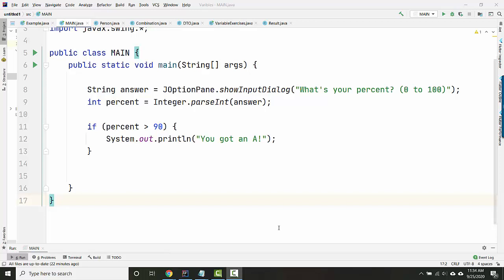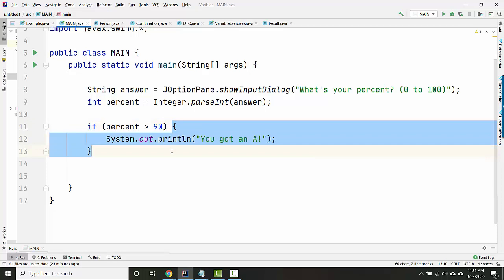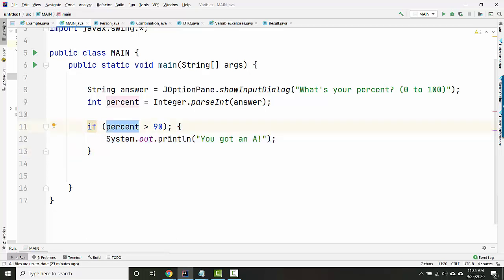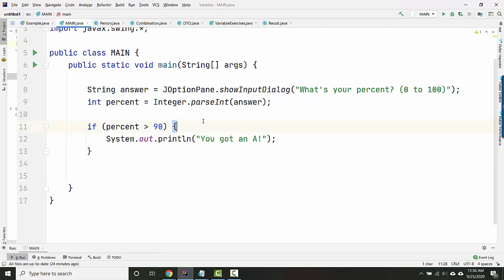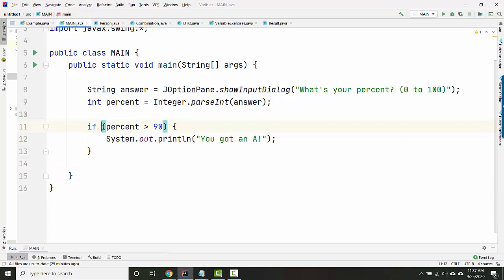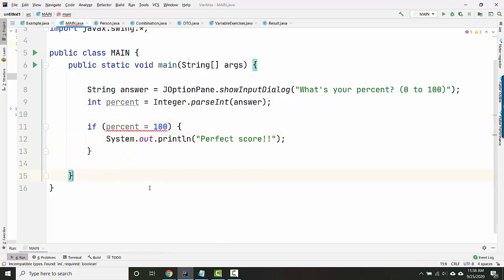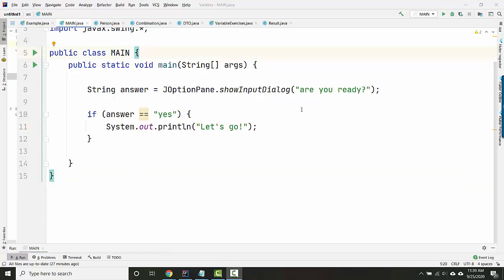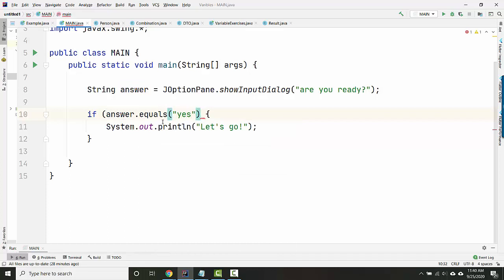If statements - common mistakes